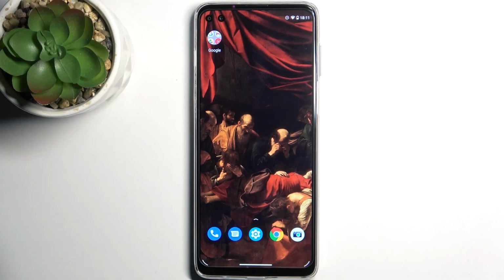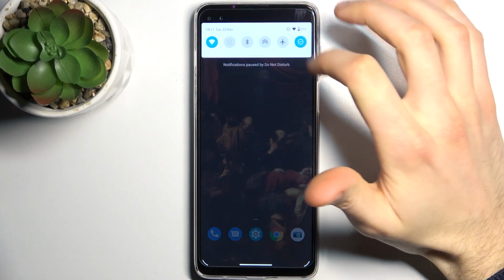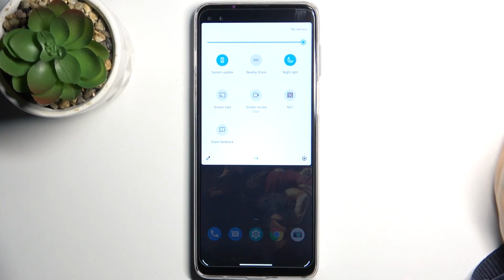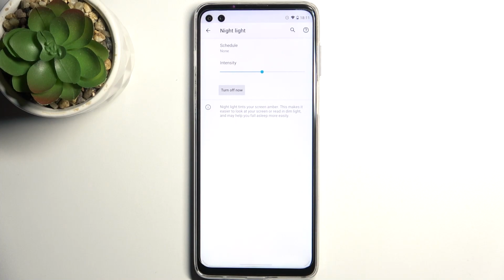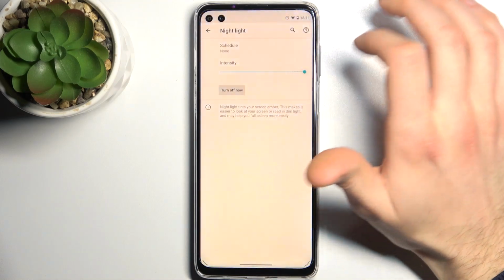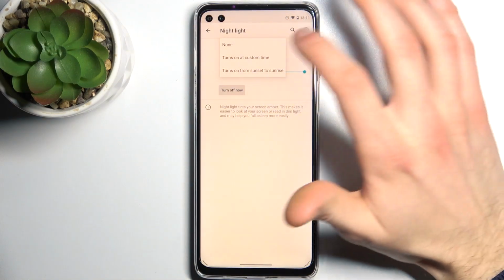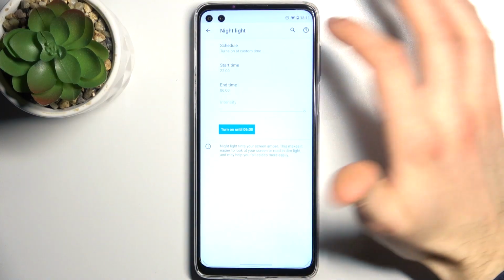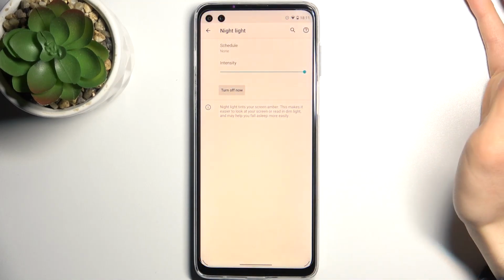MOTOROLA Moto G100 Eye Comfort Mode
Learn more information about MOTOROLA G100:
Hi there! In today’s video we’re going to show you one of the most basic and useful features on your MOTOROLA G100. This feature is called night more or eye comfort mode. It blocks the harmful blue light your MOTOROLA G100’s display provides and protects your eyes. So if you wish to protect your eyes and prevent yourself from vision problems in future, you should try this mode out for sure. So if you wish to learn how to enable night mode, all you need to do is just watch this short video to the end, follow the instructions described by our specialist and try to perform this operation yourself on your MOTOROLA G100.

How to enable Night Mode in MOTOROLA G100? How to activate Night Mode in MOTOROLA G100? How to use Night Mode in MOTOROLA G100? How to turn on Night Mode in MOTOROLA G100? How to activate eye comfort mode in MOTOROLA G100? How to activate the blue-light filter in MOTOROLA G100?